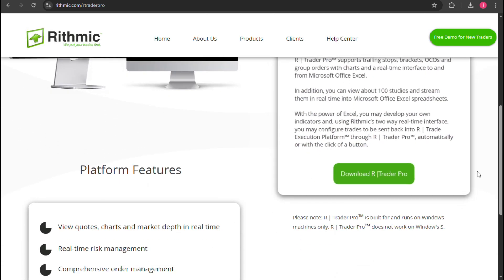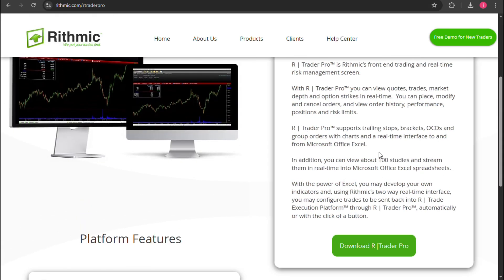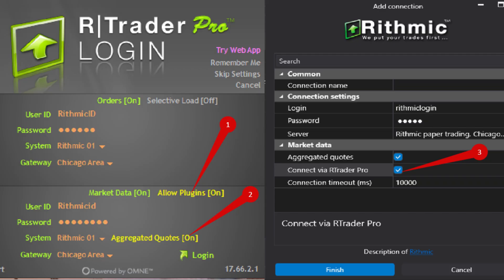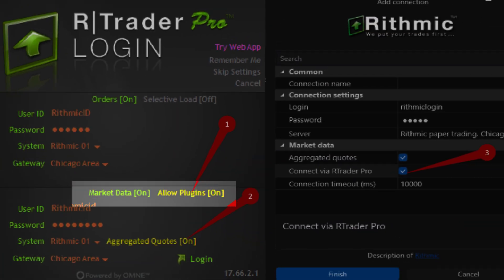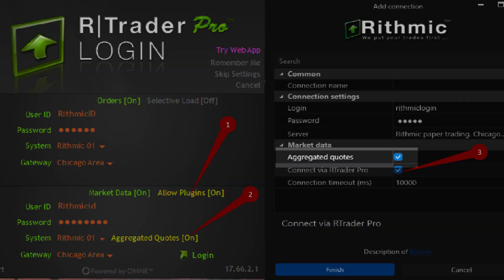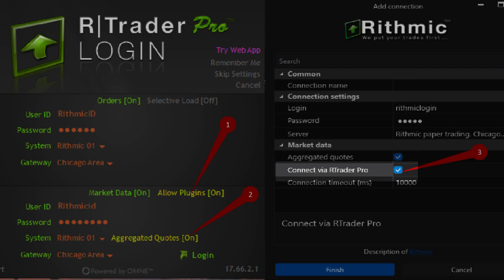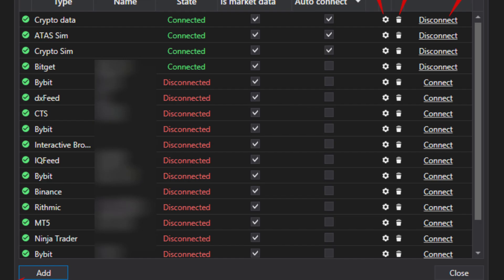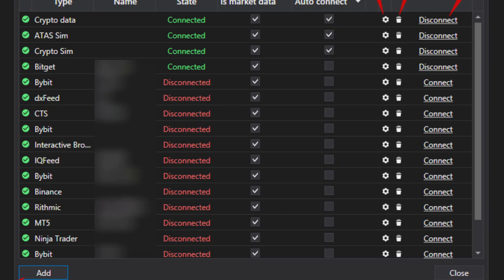How to Connect Rithmic to ATAS Trading Platform 2025!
Connecting Rithmic to ATAS gives traders access to real-time market data and advanced order flow analysis. This guide shows step-by-step how to link your Rithmic account, configure API settings in ATAS, and start using charts, footprint tools, and volume analysis for better trading decisions. Learn how to ensure smooth integration and accurate data for your trading setup.